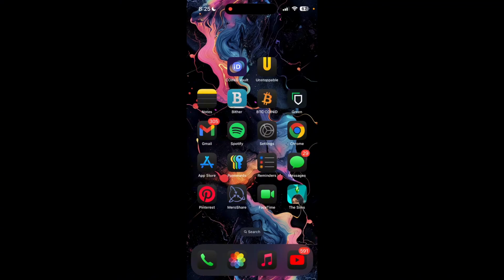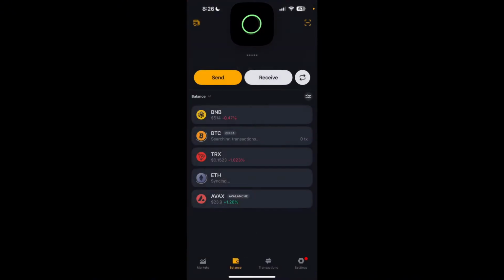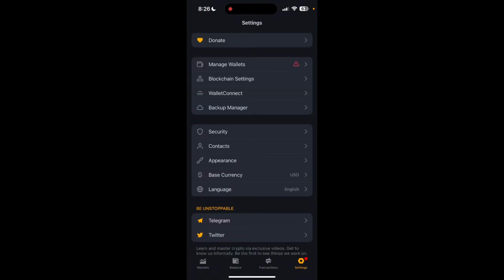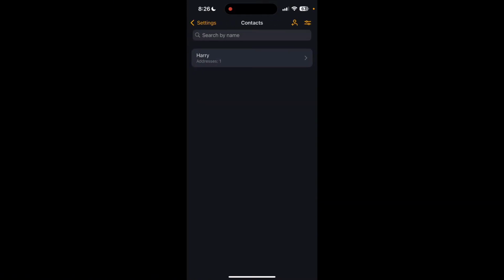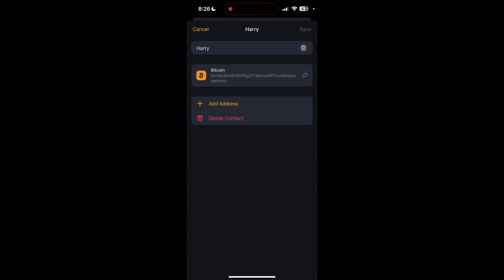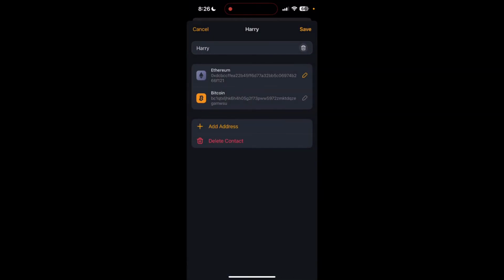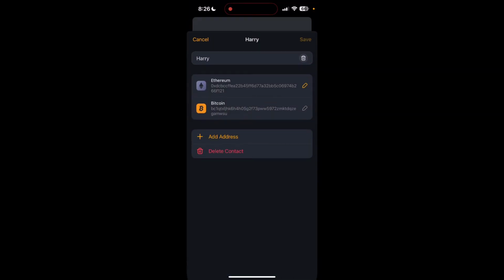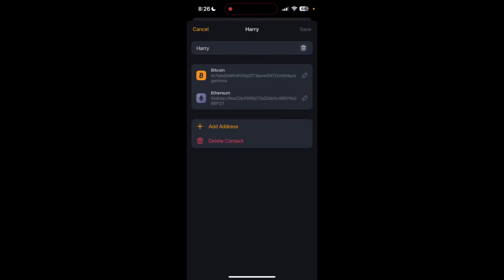How to Add Address for Contact in Unstoppable Crypto Wallet 2024?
Want to streamline your crypto transactions? In this tutorial, I’ll show you how to easily add an address for a contact in your Unstoppable Wallet. 🔗 Managing your contacts and addresses makes sending and receiving crypto faster and more secure.